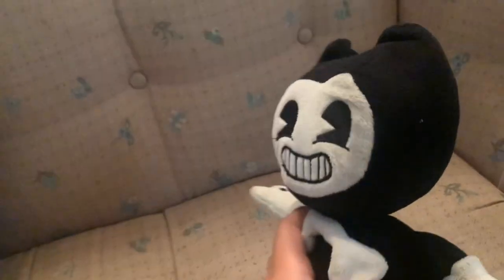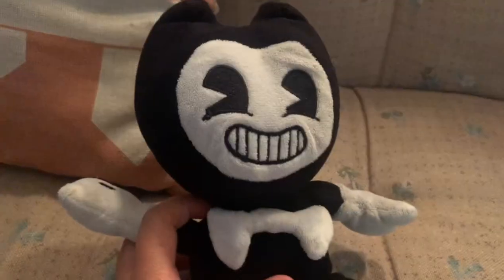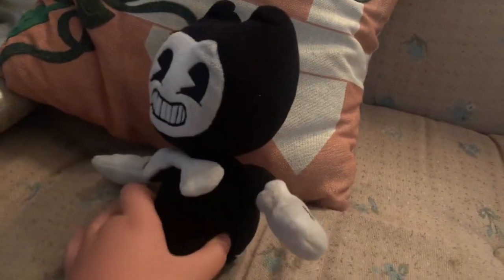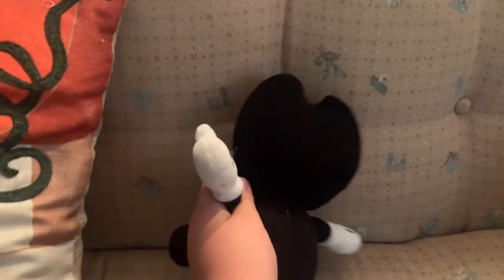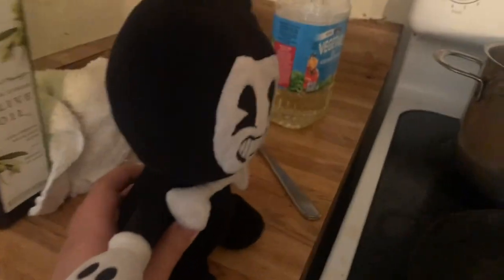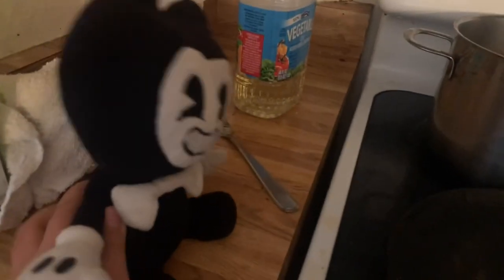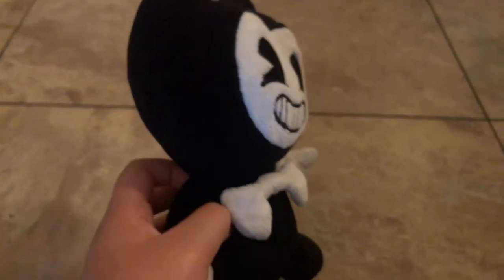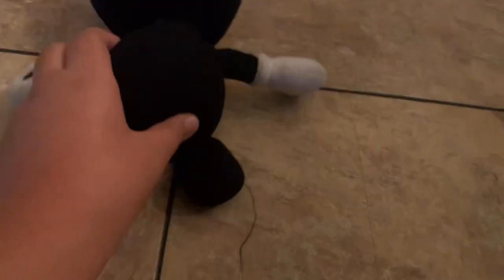DOORS 🚪 [HO Original]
Bendy has fallen into a living nightmare will he escape the hotel?